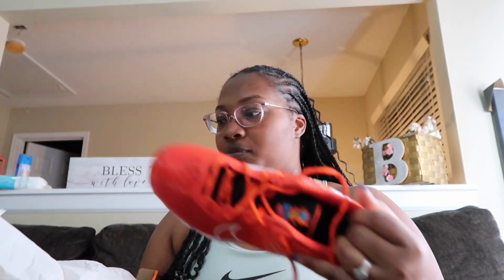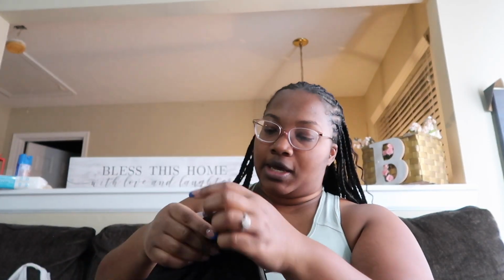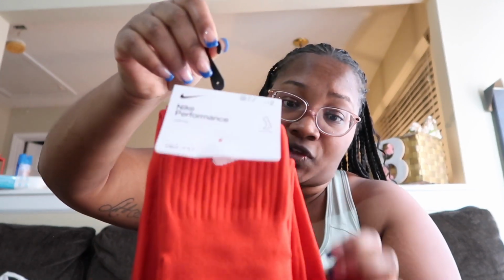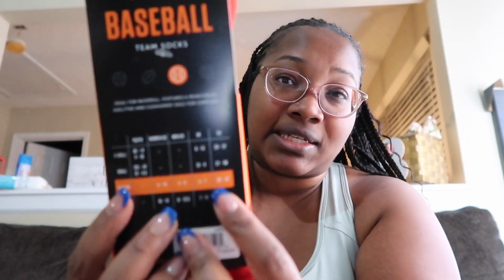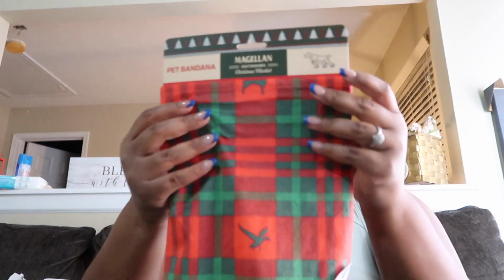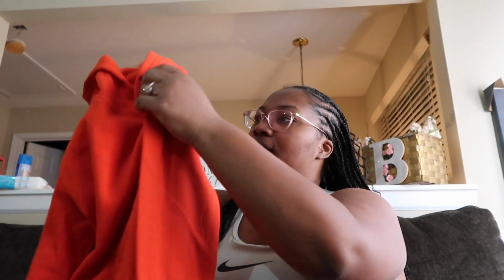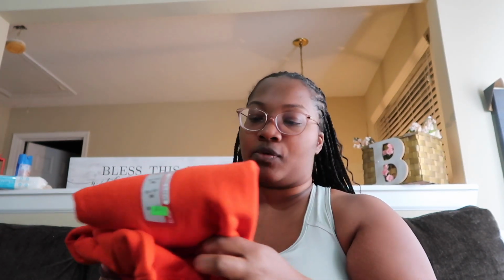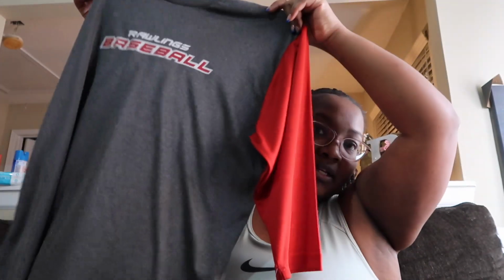Academy Sports & Outdoors Haul| Preparing for Spring 2025 10U Baseball Season ⚾️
In this video, I am sharing a @academy  Haul🔥 in preparation for the 2025 spring baseball season. I ended up with all our clothing needs for the season and some extra clearance finds for around $118.

Do you want help growing your YouTube channel or need one on one relationship advice?

🌸WHO IS MISSEXCLUSIVE4!?🌸
My name is Joche' (pronounced Yo-sha)! I am a part time content creator located in the Atlanta area. I CREATE content to help you and entertain while sharing the real experiences from my life. There is something here for you. I love that.

🕕W H E N🕕 I upload new videos weekly and go live on Wednesdays around 10 PM EST. I share updates on my community tab weekly.

📸📽 Items Used for my YouTube Channel:
Pixel 19” Bi Color Ring Light on Amazon
Neewer Dimmable Light
Neewer 700W Softbox with E27 Socket Light Lighting Kit
Neewer Ring Light Kit: Model:10088612
Cameras
Canon G7X II Mark

💵🌸EXTRA STREAMS FOR YOU & ME :)